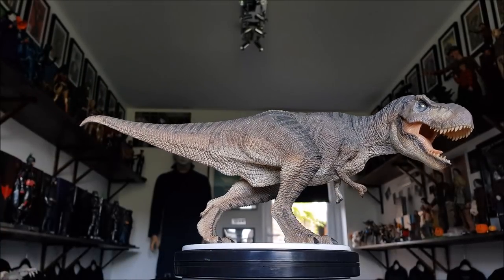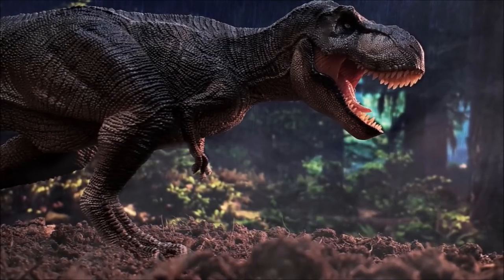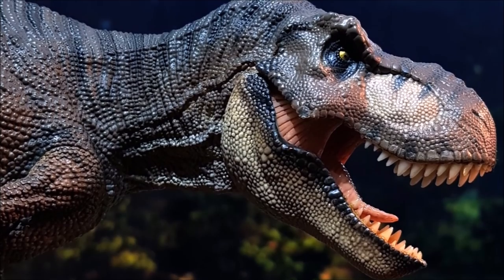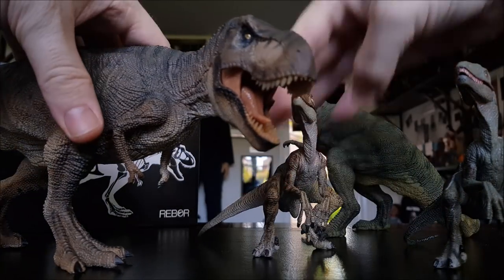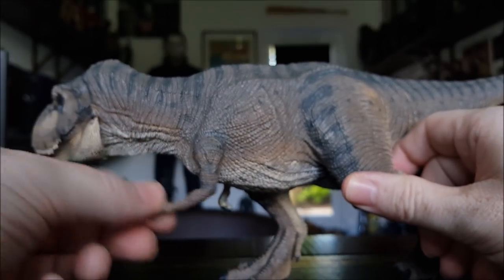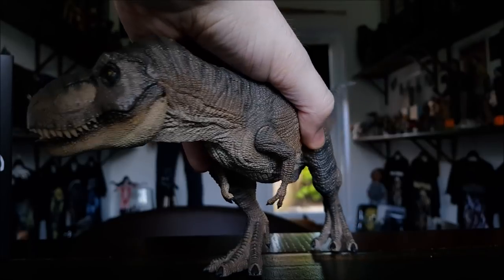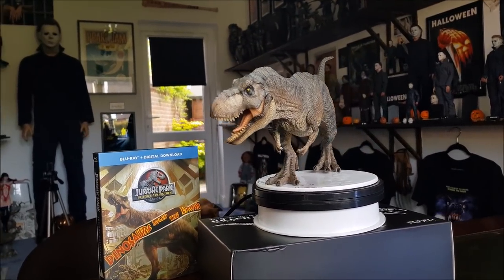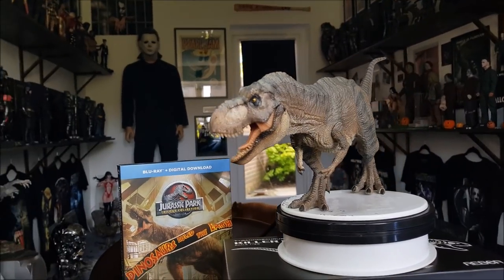REVIEW. REBOR KILLER QUEEN TYRANNOSAURUS REX FIGURE. ( PLAIN VERSION )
Review on the Rebor Tyrannosaurus Rex figure ( Plain version )